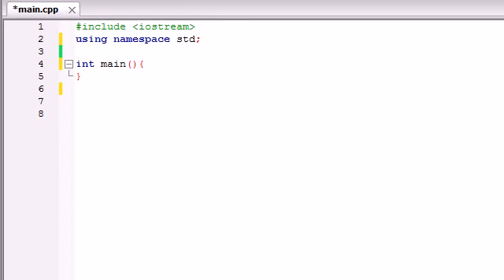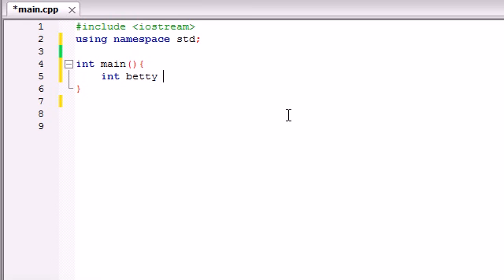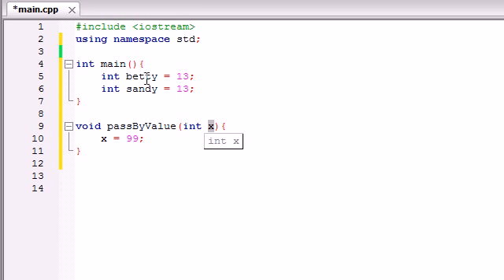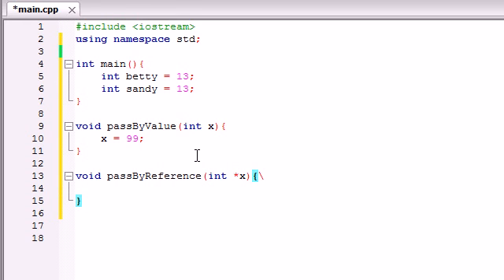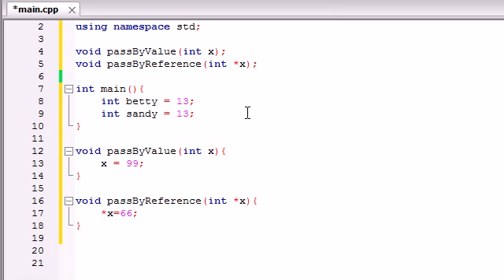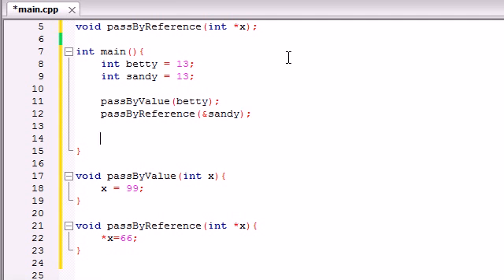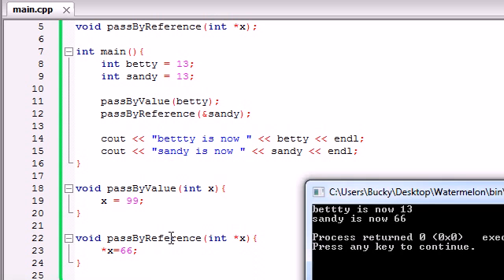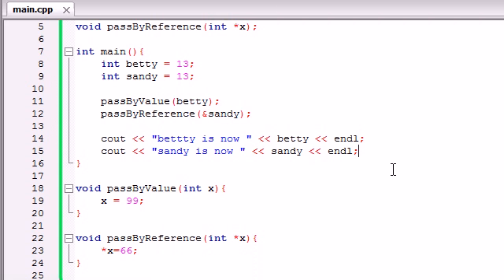C++ Programming Tutorials 39 Pass by Reference with Pointers YouTube